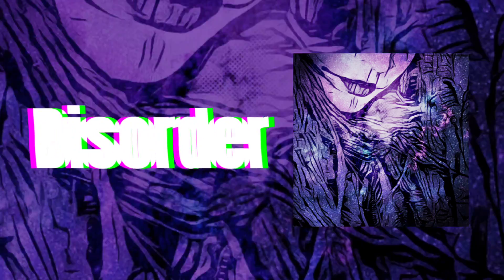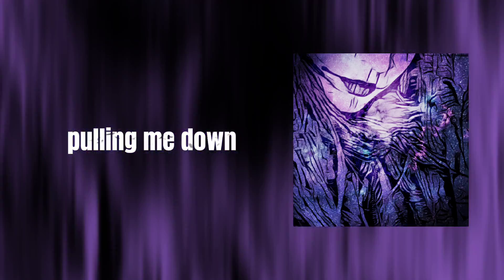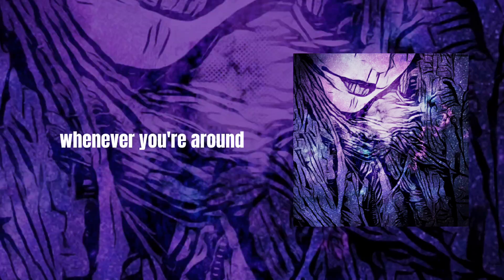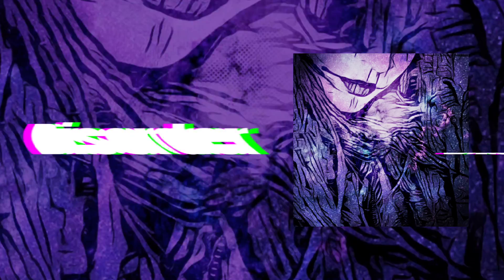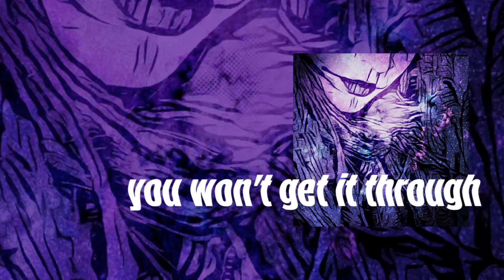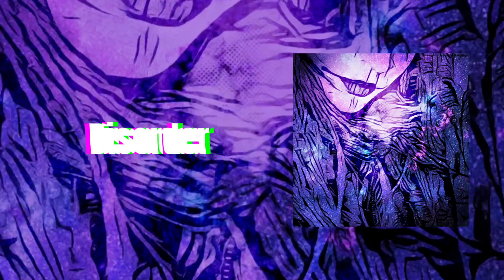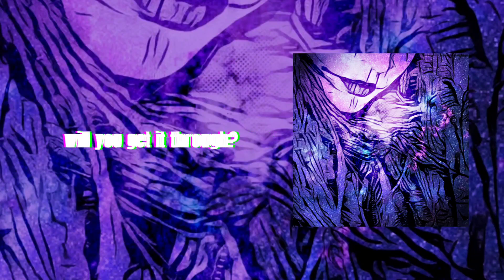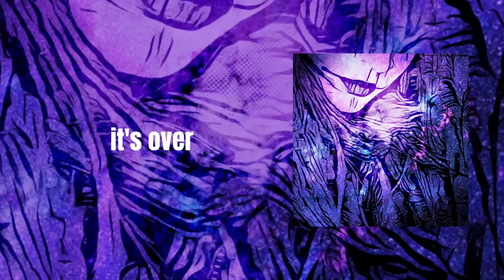Disorder (Official Lyric Video) | Driigomes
Credits
from It's All in Your Mind, released November 17, 2023